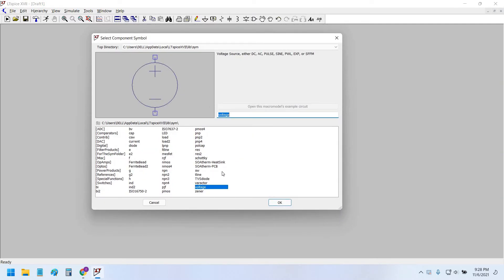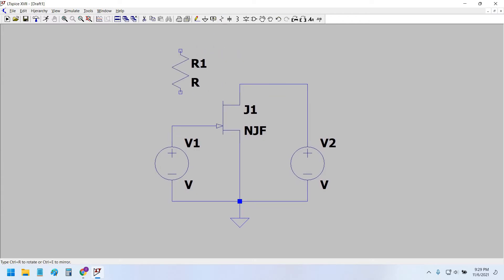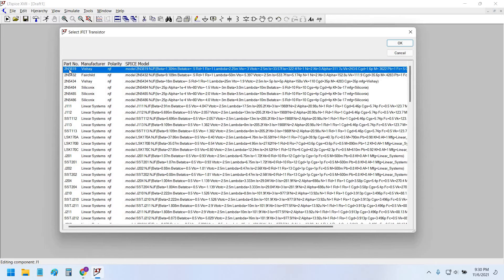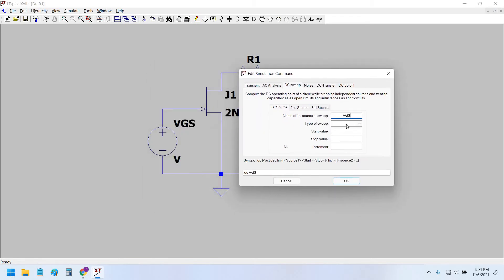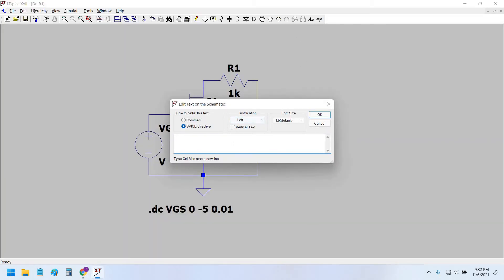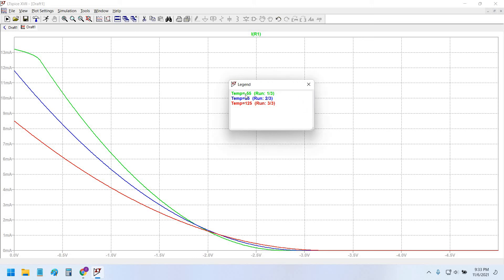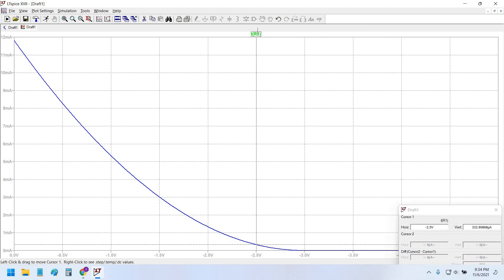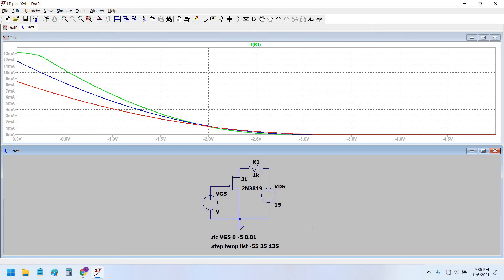How to Plot NJFET Transfer Characteristic Curve in LTSpice using 3rd party spice model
The FET transistors are voltage-controlled devices, unlike BJT which is a current-controlled device. Hence the negative gate to source voltage (VGS) is used to control the drain current (IDS) flow from the device. The Transfer Characteristic Curve is plotted using 15VDC constant VDS voltage source and VGS is swept between 0V and -5V with a 0.01V increment. The IDS is plotted against VGS on three different operating temperatures i.e. extreme cold -55C extreme hot 125C and at room/ambient temperature 25C. The transfer curve is matched with the datasheet curve and results are found accurate agreement.

Relevant Search:💎
transfer characteristics
jfet characteristic curve
jfet transfer characteristics
jfet transfer characteristics

Cheers...!!!😁😁😁